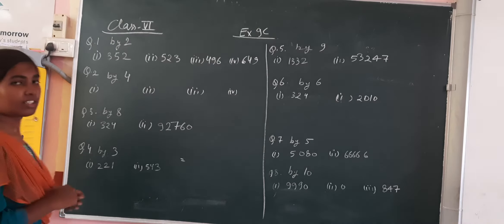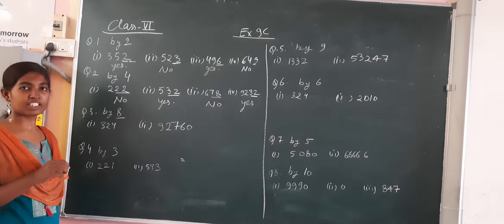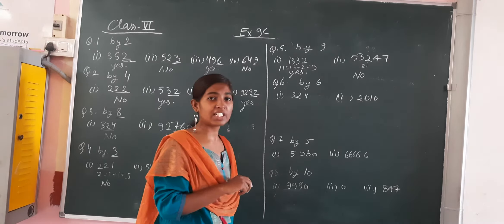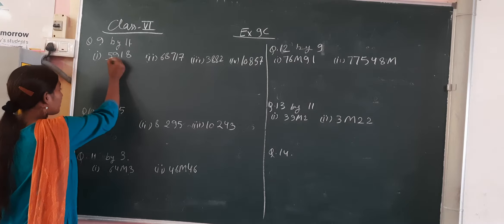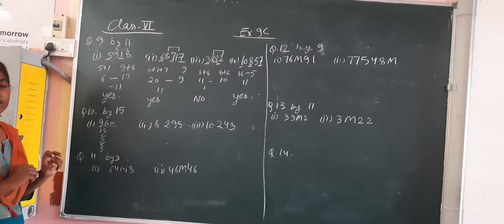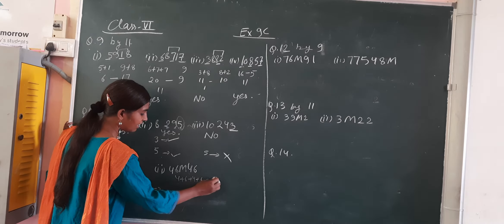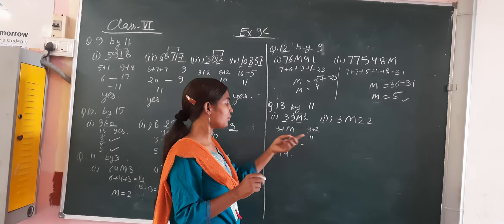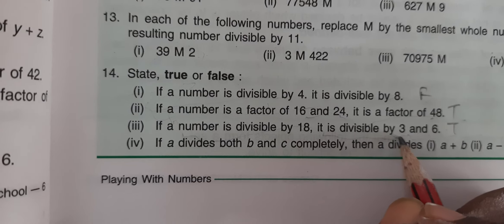class- 6, ex-9C